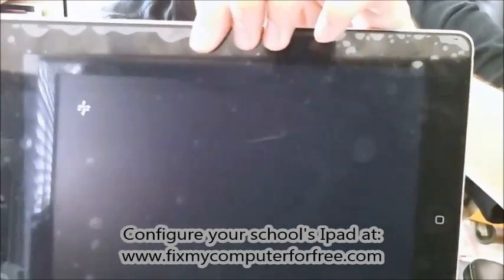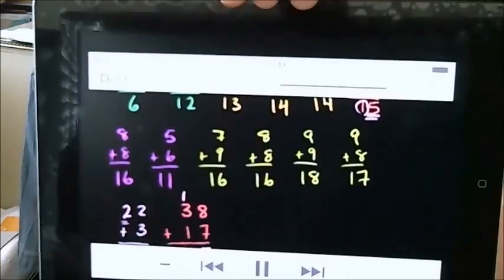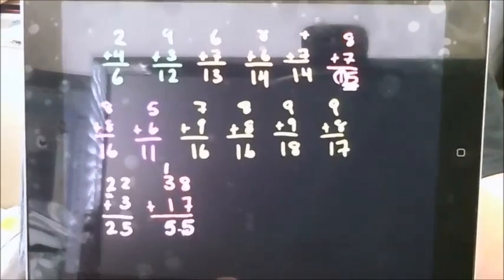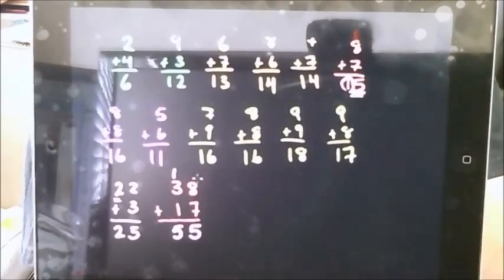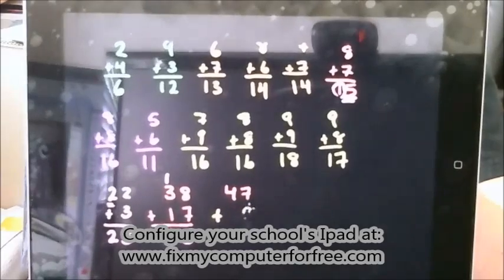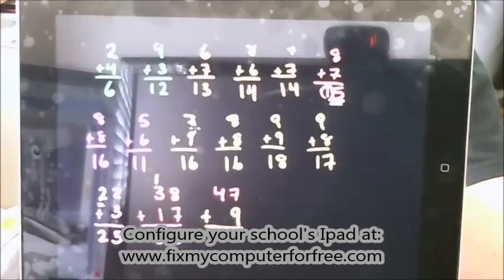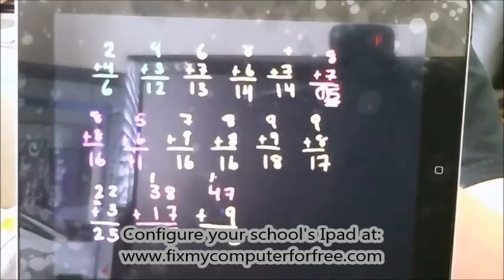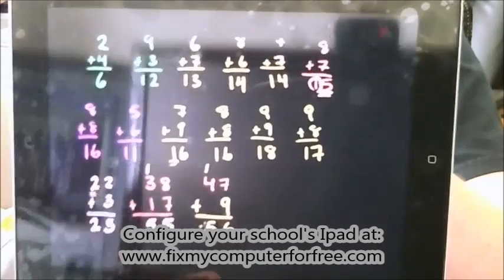Khan Academy app for the Ipad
Demonstration of the Khan Academy app on the Ipad 2. This is an awesome, free app that teaches students on many subjects. This video shows a snippet of one of the basic arithmetic lessons.